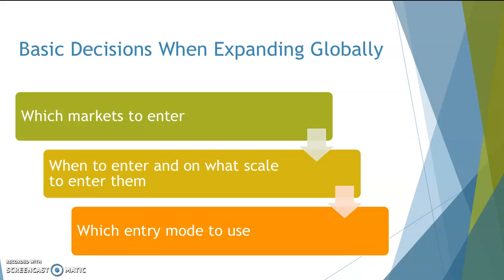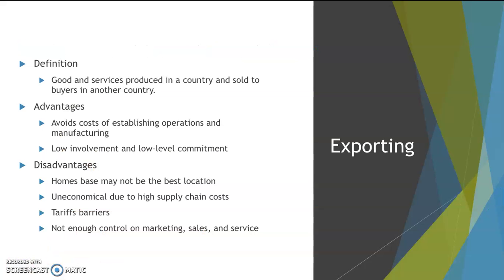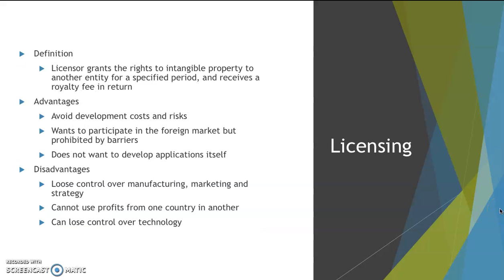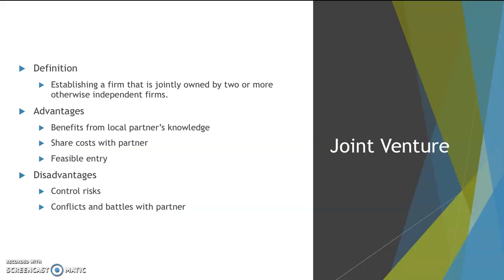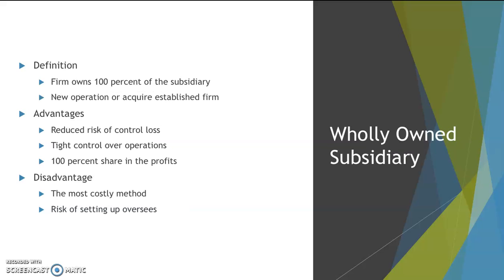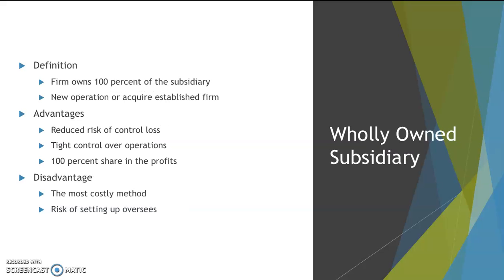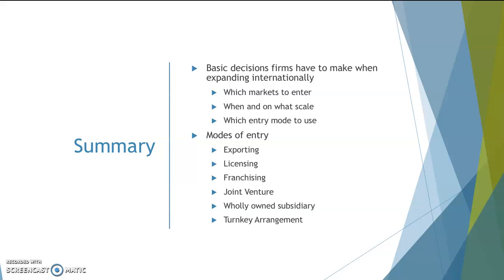Chapter 15: Entry Strategy and Strategic Alliances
BUS-187
Video Tutorial # 2
Entering Devleoped and Emerging Markets